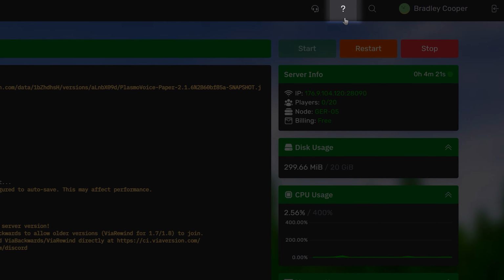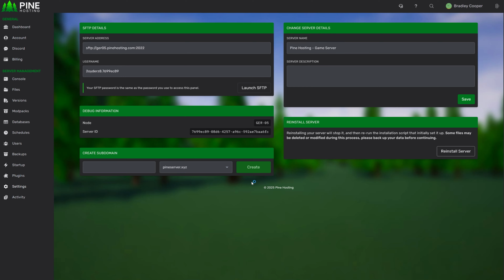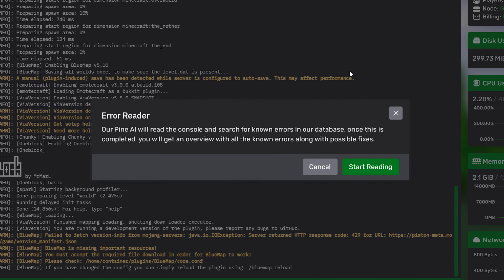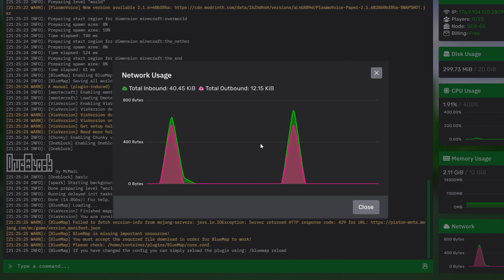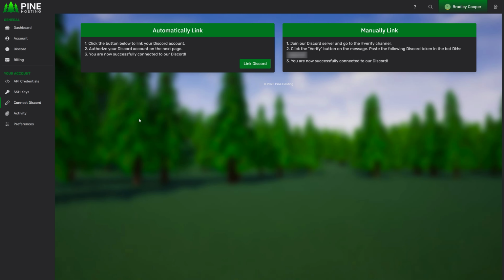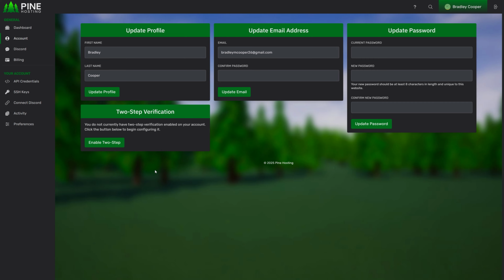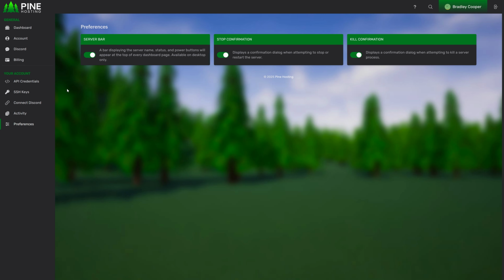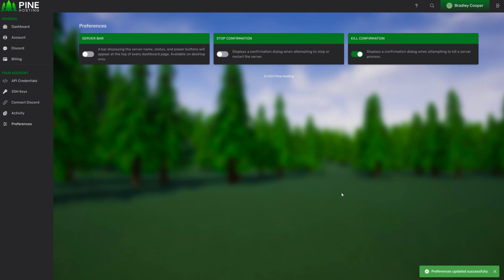Top 5 Pine Hosting Panel Easter Eggs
Discover the top 5 Pine Hosting panel easter eggs in this step-by-step tutorial. This guide shows you the top 5 Pine Hosting panel easter eggs and hidden features that can help you get more out of the Pine Hosting panel.

We’ll walk through context-aware help, the Pine AI error reader, clickable graphs, Discord account linking, and Preferences tab features. If you want to find Pine Hosting panel hidden features, learn Pine Hosting panel tips, or discover underrated Pine Hosting tools, this guide walks you through the best ones clearly and quickly.

This video covers top 5 Pine Hosting panel easter eggs, top 5 easter eggs in the Pine Hosting panel, and Pine Hosting panel hidden features. If you are trying to learn more Pine Hosting panel tips, discover Pine Hosting hidden features, or get more value from the Pine Hosting panel, this guide is made for you.

⏰ Timestamps
00:00 - Intro
00:21 - Context-Aware Help
01:14 - Pine AI Error Reader
01:42 - Clickable Graphs
02:00 - Discord Account Linking
02:46 - Preferences Tab Features
03:45 - Outro